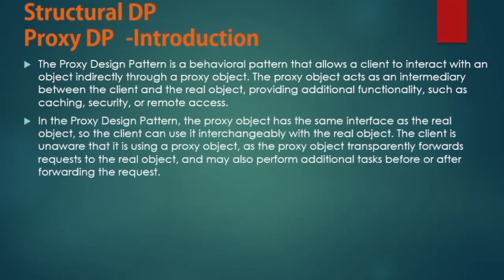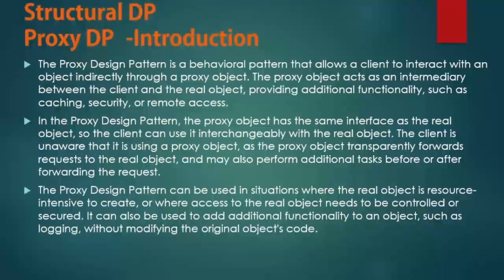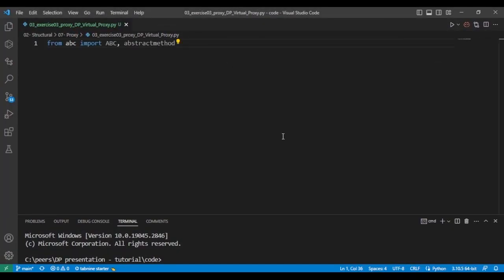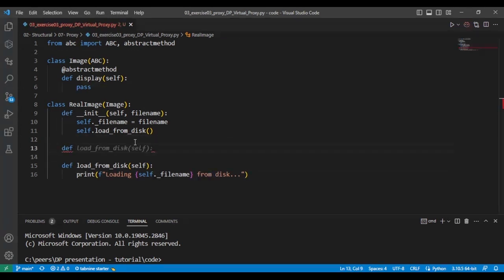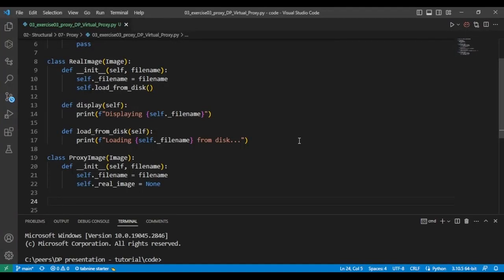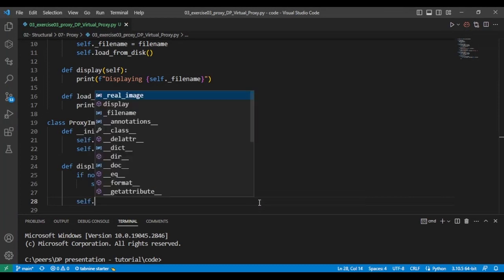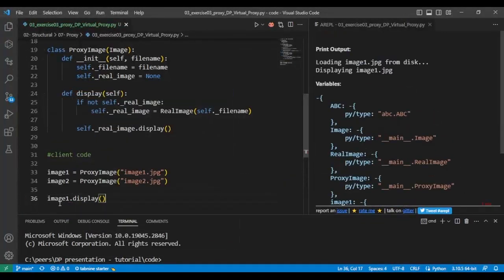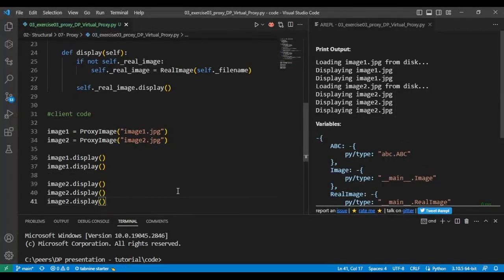PROXY Design Pattern (with Virtual Proxy example Code)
Proxy design pattern in a structural design pattern. Video explain the pattern and its usefulness and then uses the pattern to build a Virtual Proxy.